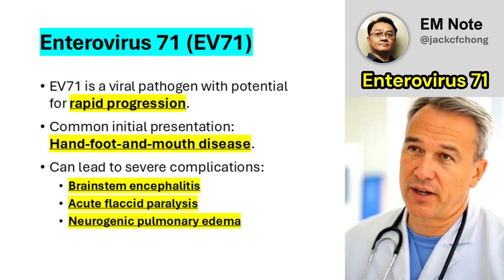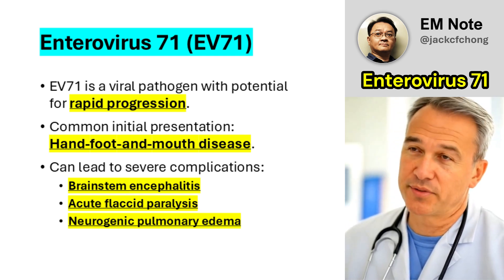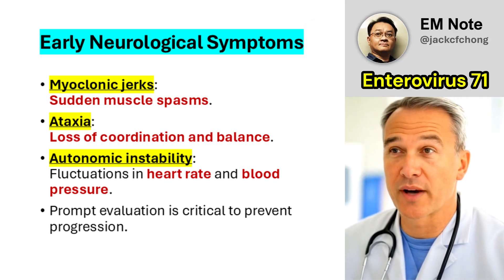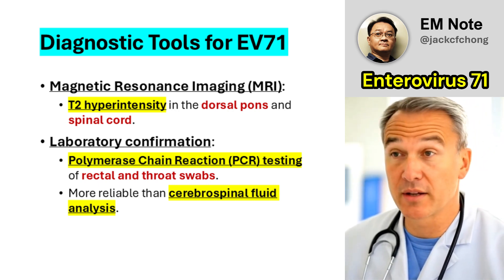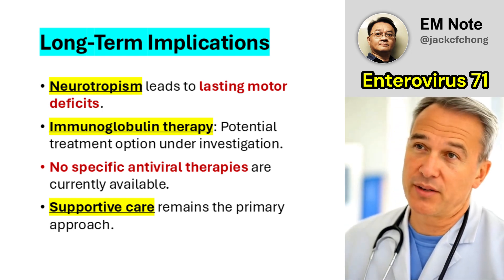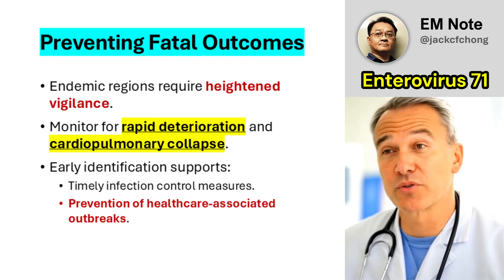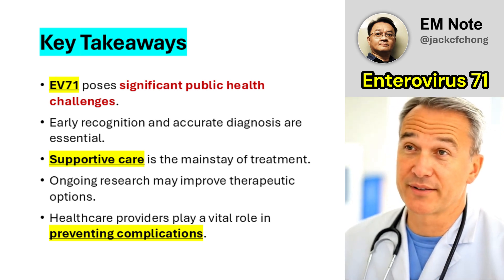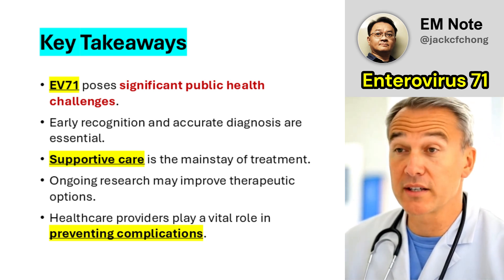Enterovirus 71 (EV71) Infections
Enterovirus 71 (EV71)
- EV71 is a viral pathogen with potential for rapid progression.
- Common initial presentation: Hand-foot-and-mouth disease.
- Can lead to severe complications:
  - Brainstem encephalitis
  - Acute flaccid paralysis
  - Neurogenic pulmonary edema

Early Neurological Symptoms
- Myoclonic jerks: Sudden muscle spasms.
- Ataxia: Loss of coordination and balance.
- Autonomic instability: Fluctuations in heart rate and blood pressure.
- Prompt evaluation is critical to prevent progression.

Diagnostic Tools for EV71
- Magnetic Resonance Imaging (MRI):
  - T2 hyperintensity in the dorsal pons and spinal cord.
- Laboratory confirmation:
  - Polymerase Chain Reaction (PCR) testing of rectal and throat swabs.
  - More reliable than cerebrospinal fluid analysis.

Long-Term Implications of EV71
- Neurotropism leads to lasting motor deficits.
- Immunoglobulin therapy: Potential treatment option under investigation.
- No specific antiviral therapies are currently available.
- Supportive care remains the primary approach.

Preventing Fatal Outcomes
- Endemic regions require heightened vigilance.
- Monitor for rapid deterioration and cardiopulmonary collapse.
- Early identification supports:
  - Timely infection control measures.
  - Prevention of healthcare-associated outbreaks.

Conclusion and Key Takeaways
- EV71 poses significant public health challenges.
- Early recognition and accurate diagnosis are essential.
- Supportive care is the mainstay of treatment.
- Ongoing research may improve therapeutic options.
- Healthcare providers play a vital role in preventing complications.